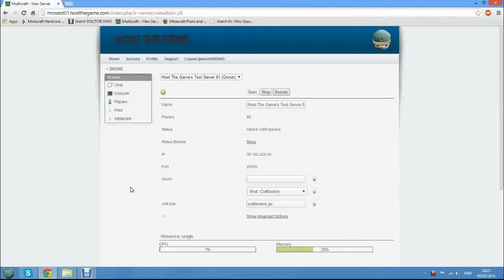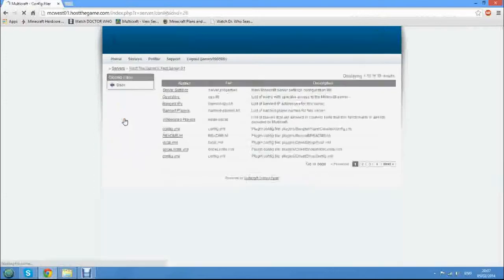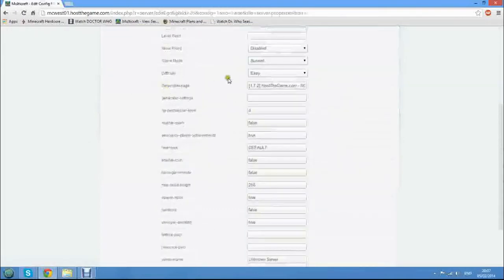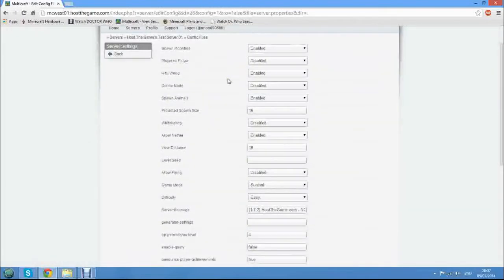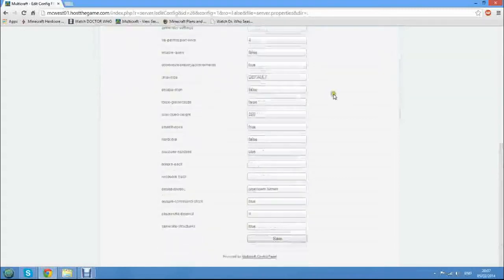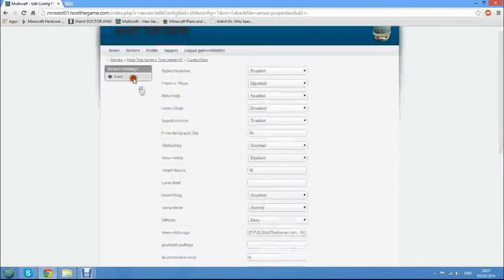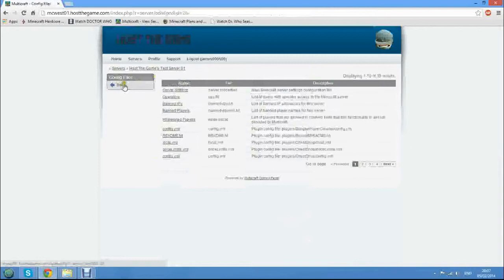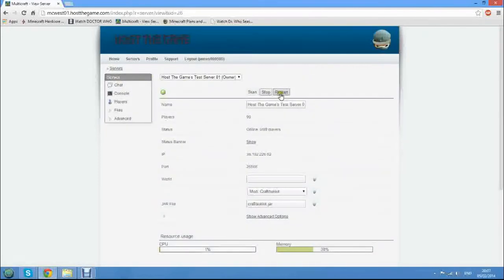How to change your server.propeties file with Multicraft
Looking for a hosting server to host your minecraft at an affordable price?